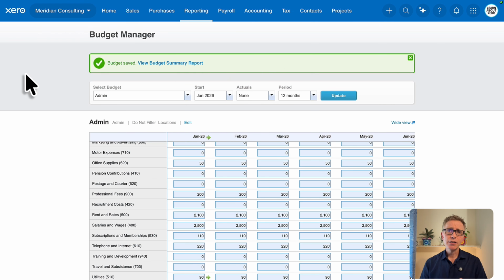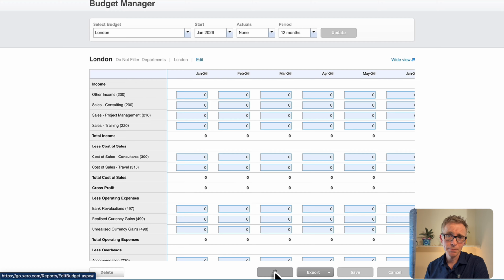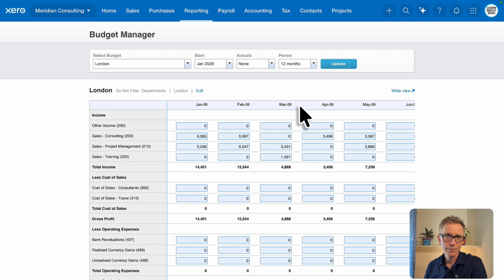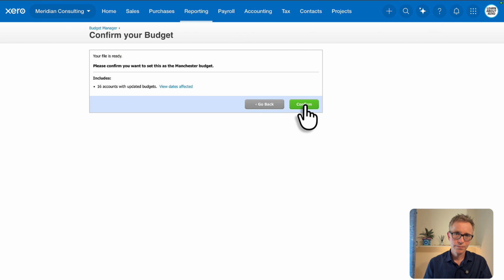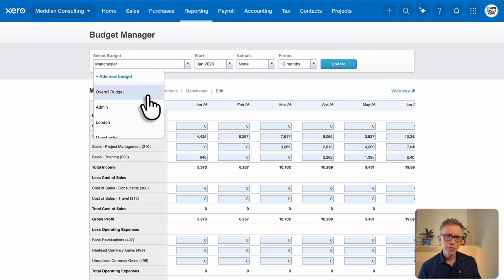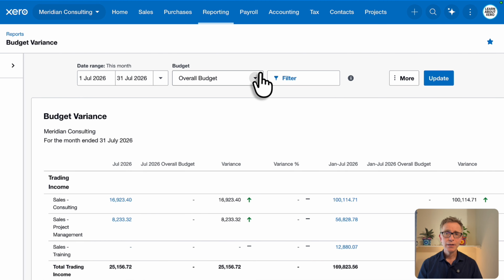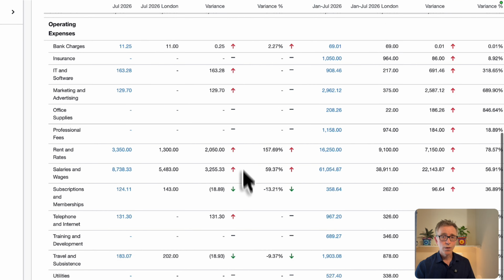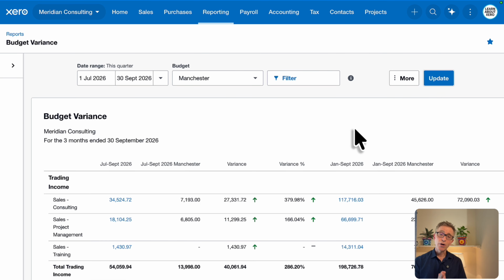Budget by department or cost centre in Xero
Want to track how each department or location is performing against budget in Xero? In this video I'll show you how to set up budgets by tracking category — so you can compare actual figures against budget for each department or location separately.

There are three ways to create a budget in Xero and I'll cover all three: entering figures manually in the Budget Manager, copying and editing an existing budget, and importing budgets from a CSV or Excel file. We'll then run the Budget Variance report to see actual performance against budget — with green arrows for favourable variances and red arrows for adverse variances.

This is Part 3 of our Xero Tracking Categories series.

📌 Chapters:
0:00 Introduction
0:24 Three ways to create a budget in Xero
1:07 Manually enter budget figures in Budget Manager
4:12 Copy and edit an existing budget
5:43 Import a budget from CSV or Excel
8:10 Budget Variance report by location
10:23 Summary and next steps

📊 What you'll learn:
✅ How to create a budget for a tracking category in Xero
✅ How to use the Budget Manager formula tool to fill out monthly figures quickly
✅ How to copy and edit a budget — great for creating next year's budget too
✅ How to import a budget from a CSV or Excel file
✅ How to run the Budget Variance report by department or location
✅ How to read favourable and adverse variances in Xero

💬 Got a question? Drop it in the comments — I read and reply to all of them.